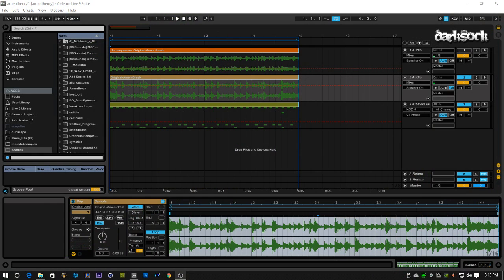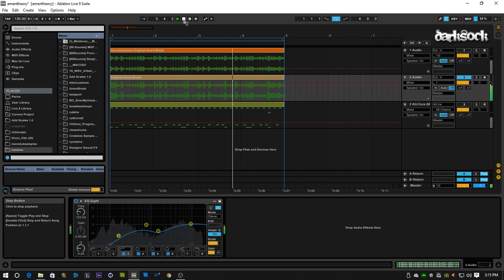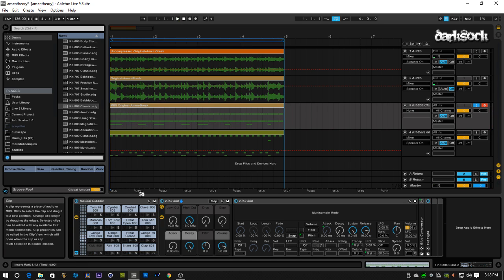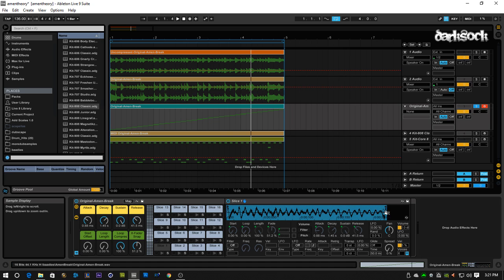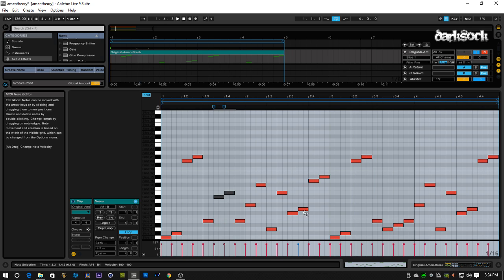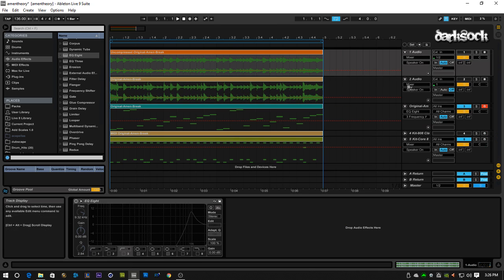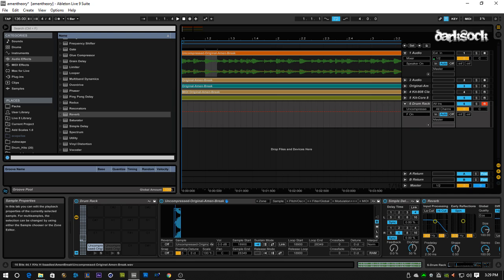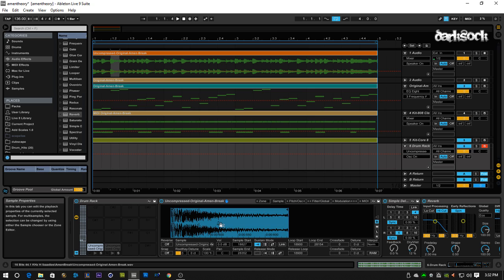The Amen Break and Beat splicing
How to do splicing and sampling in Ableton. Simple tutorial to get started using the Amen Break.

Join The Darksock Live Facebook Group to post your tracks to be played on the nightly live stream.